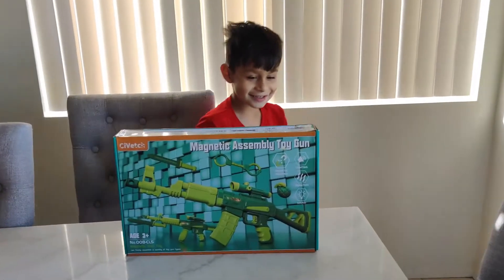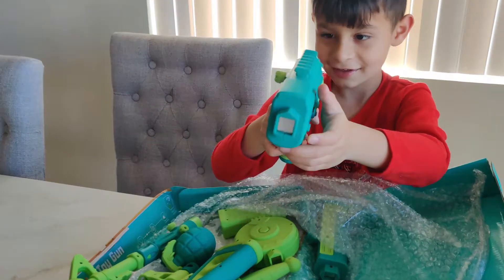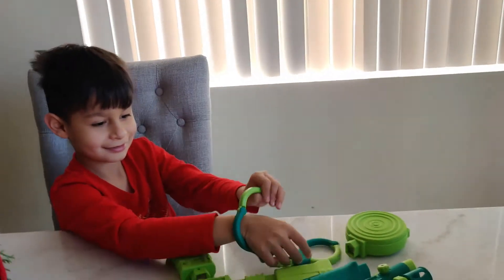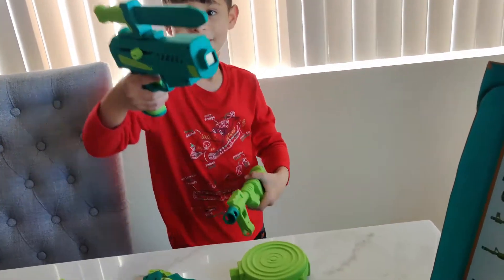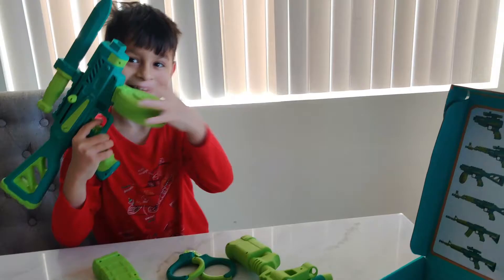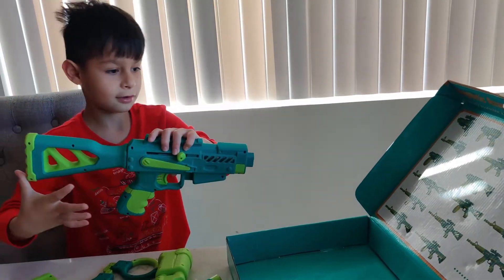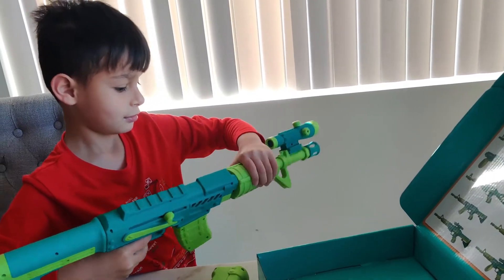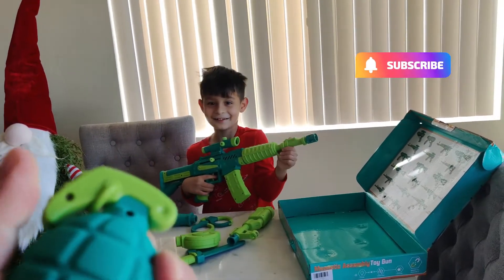Magnetic Toy Gun for Kids - TOY REVIEW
Willy reviews the Ci Vetch Magnetic Toy Gun

11 PCS Magnetic Toy Gun - The size of the magnetic toy gun is: 28 × 9 inches, including 2 compensators, 1 dagger, 2 extended mags, 1 main body, 2 cheek pads, 1 handcuff, 1 grenade. The battery-powered magnetic toy gun requires 3x1.5V AAA batteries to start working, not included.
Powerful Magnet - The magnetic toy gun body and parts are connected to the universal card slot with built-in powerful permanent magnets, and the parts can be closely fitted, and the whole toy gun has a stable shape and is not easily disconnected.
Simulated Vibration Effect - This Kid's magnetic gun toy is more than just lighting and sound effects. Every time your child presses the trigger, the magnetic toy gun body will have a simulated vibration effect. The real combat experience can increase the fun of playing and make the pretend to play more vivid.
Lights & Realistic Sounds - Just gently press the button next to the trigger, the magnetic toy gun can produce more than 8 kinds of sound effects, one-key switching, easy to operate, and bring a complete sensory experience.
More Than 24 Magnetic Toy Gun Types Can Be Changed - This magnetic gun toy is detachable and easy to assemble into assault rifles, submachine guns, sniper rifles, pistols, etc., up to 24+ magnetic gun types. Magnetic assembly, easy to assemble and disassemble. The material is safe and the edges are smooth, so there is no need to worry about scratching children's hands.

Ci Vetch DIY Magnetic Gun Toys With Lights & Realistic Sounds, Simulation Design And Vibration Effects Bring Kids A More Realistic Combat Experience.
Pretend shooting battle game - Every boy dreams of becoming a little policeman, through the "simulated multiplayer gun battle" experience, cultivating children's hands-on ability, imagination, and teamwork spirit.

Magnetic assembly - The powerful magnet makes it stable between the gun body and other accessories, and it is not easy to fall down. Even if the product is hit when kids are playing, the magnetic part will not be separated easily.

Realistic Sounds & Lights Effects - The Realistic Sounds and Flashing Lights attached to the shooting gun can bring children into battle quickly.

Realistic gun vibration effect - When the child pulls the trigger, the magnetic gun will emit a vibration effect, allowing the child to experience a more realistic "gunfight".

Frosting Textured Surface - Made with premium ABS plastic material that is third-party lab tested, BPA free, and non-toxic. The toy gun is crafted with a frosting textured surface. Perfect hand-feeling, vibrant colors, and realistic features make it more comfortable and fun.

Ideal for Gunfight Theme Parties, Christmas Toy Gifts, Birthday Holiday Gifts Toys, and More!